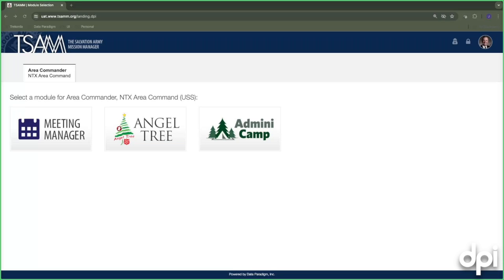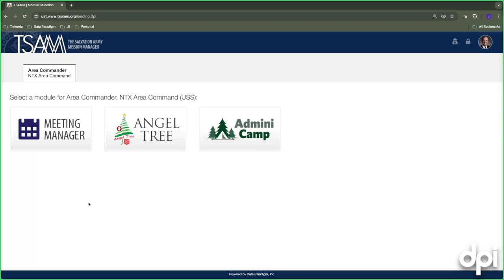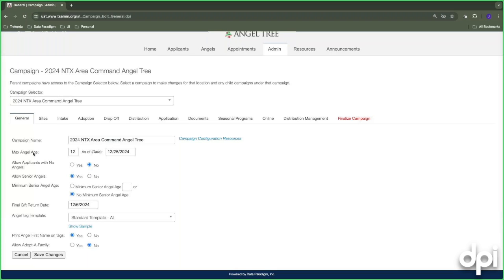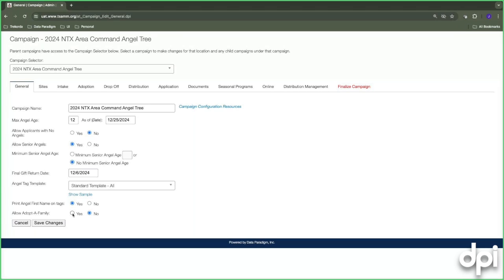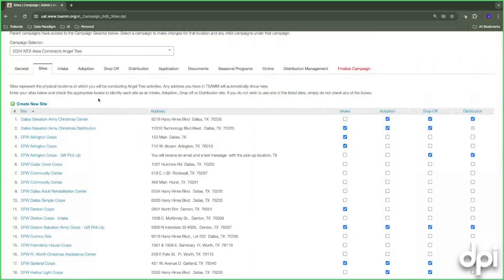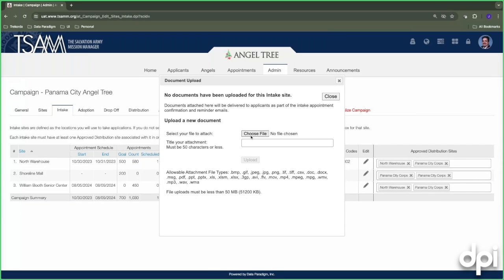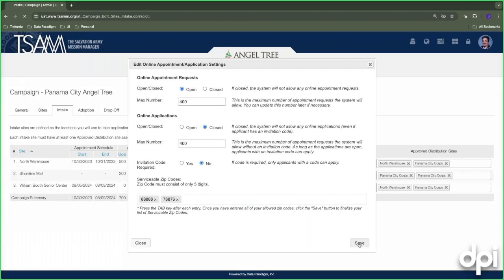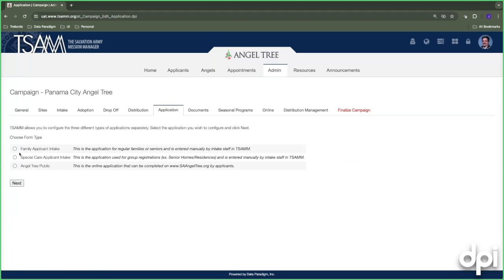2024 Angel Tree Webinar - Campaign Setup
This webinar covers the campaign setup of TSAMM Angel Tree.